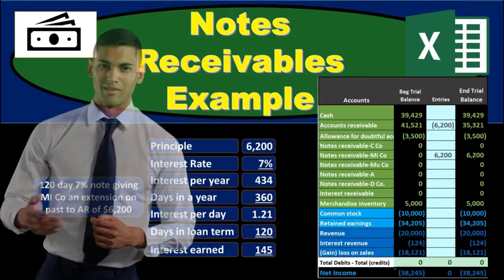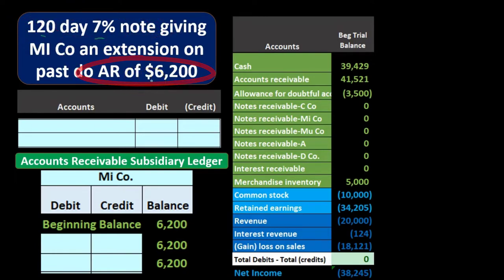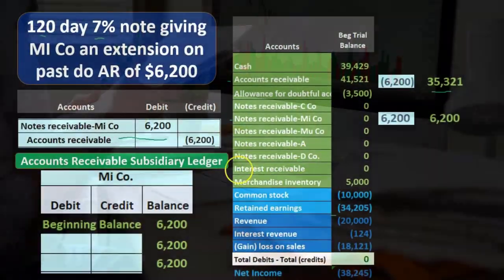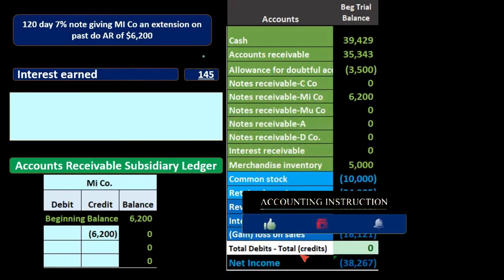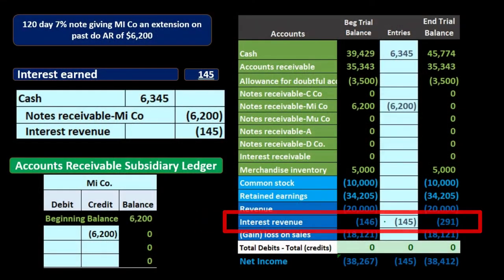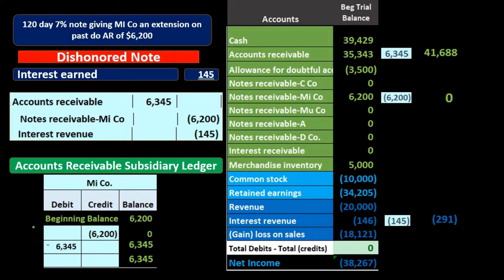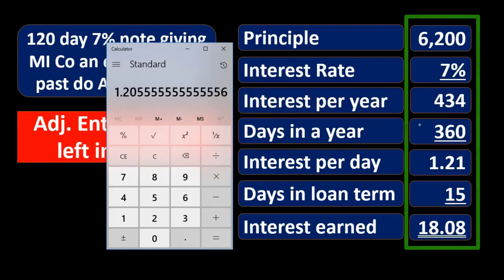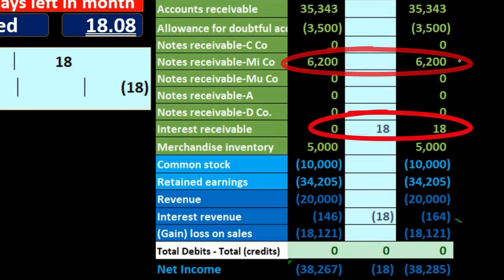Note Receivable Example 100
Note Receivable Example